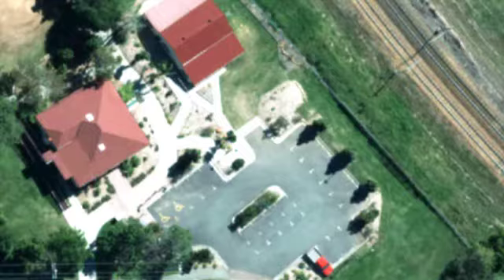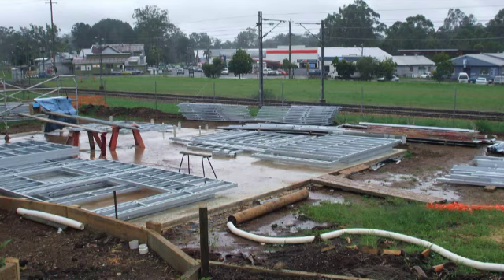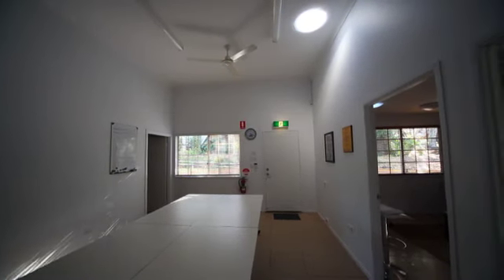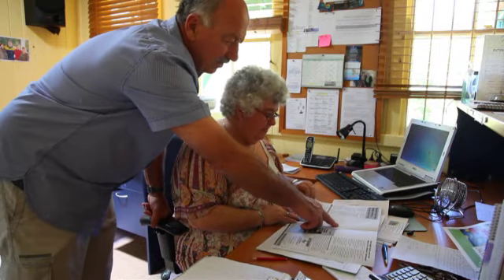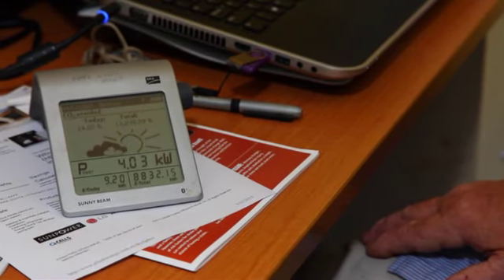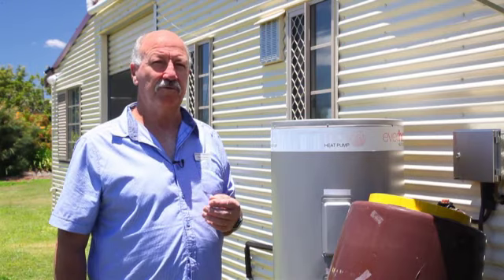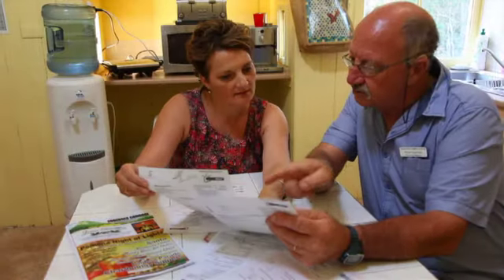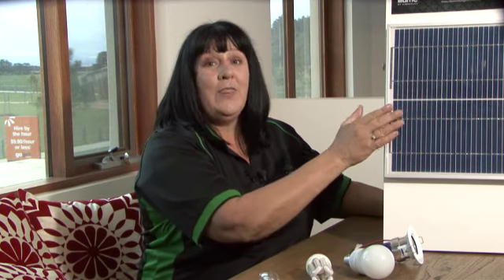Pomona Queensland - A Green House Around the Corner - Segment 1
Join Director/Host Tricia Ziemer and she meets the leaders of the Pomono Community and tours their community centre and Lawson Shed. They have been renovating and innovating with GREEN technologies to become more sustainable. Director Leanne Fitzgerald. Sponosored by Adult Learning Australia.